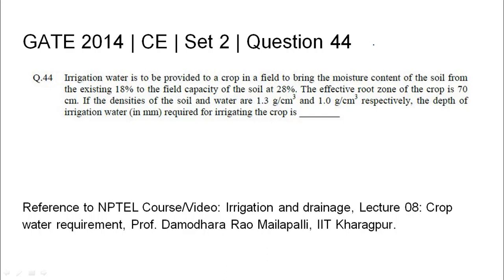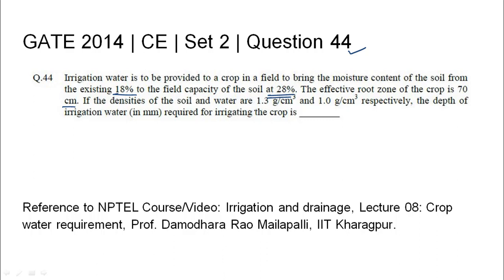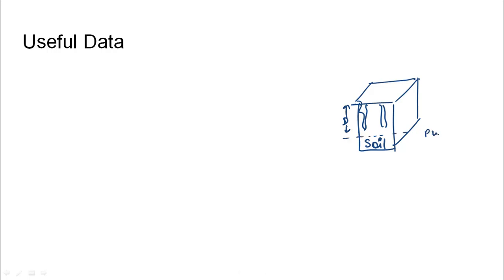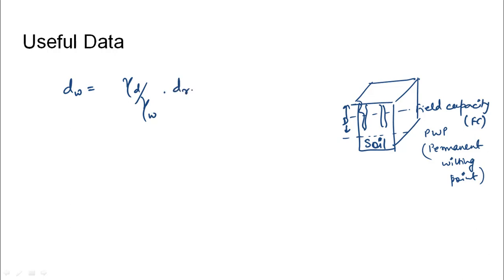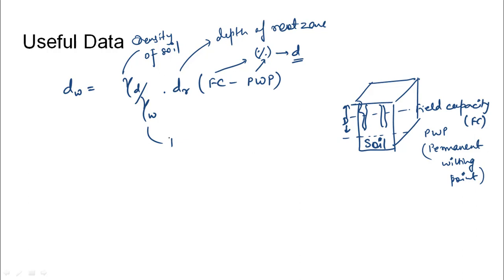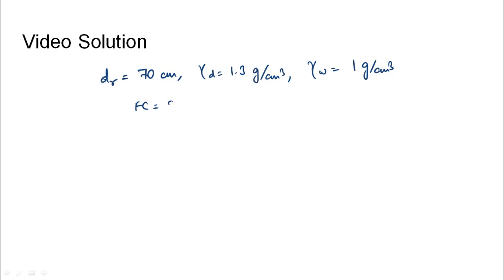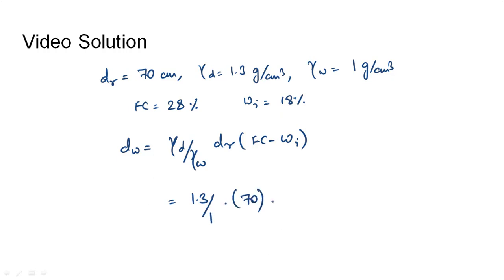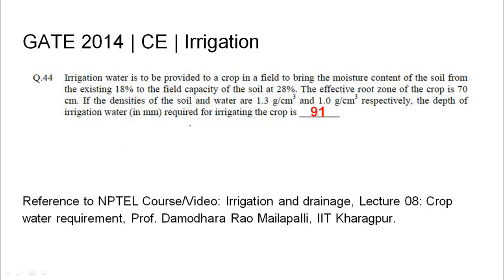Q44 CE 2014 S2